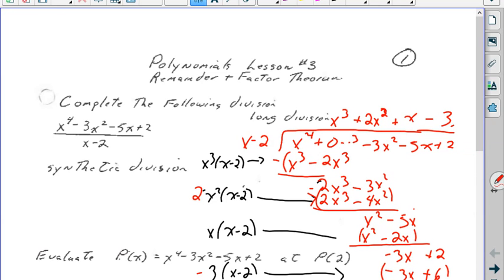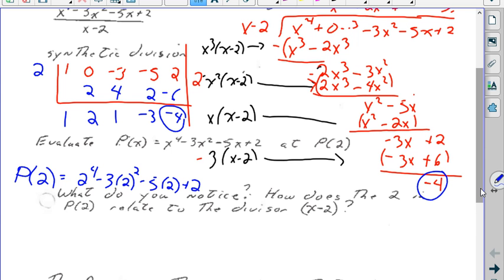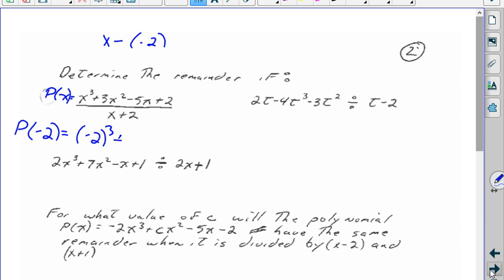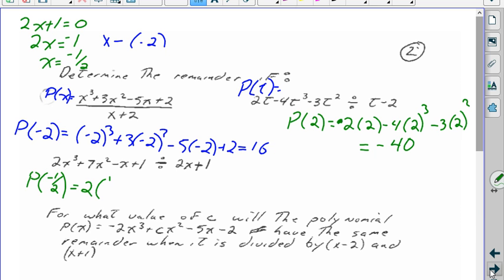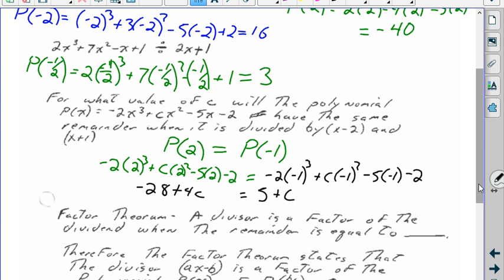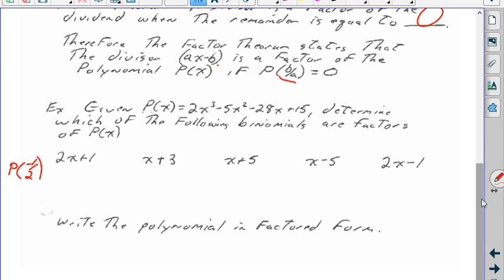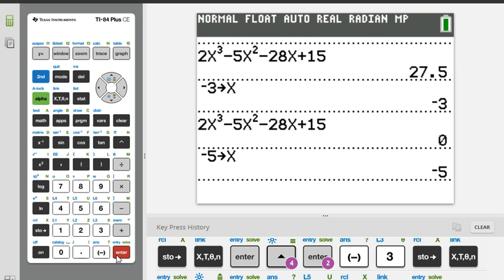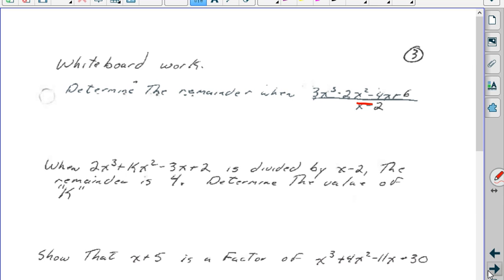Mathematics 30-1 Polynomials Lesson #3 Remainder and Factor Theorum